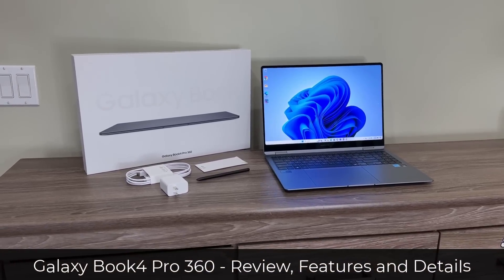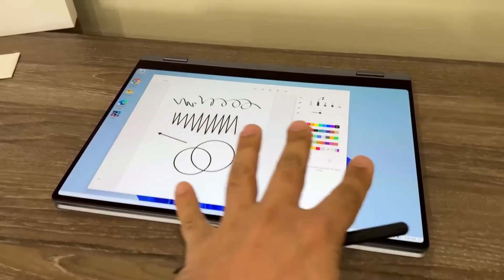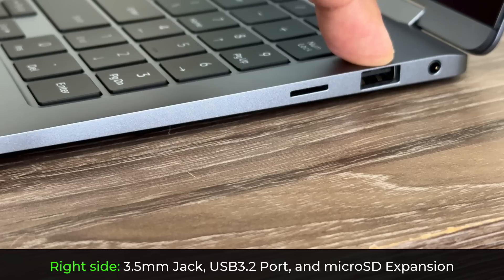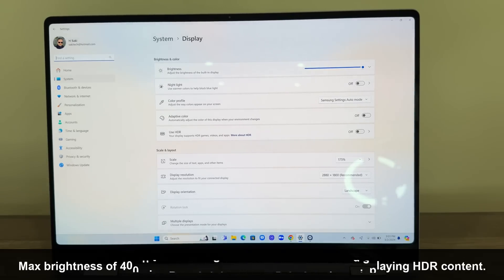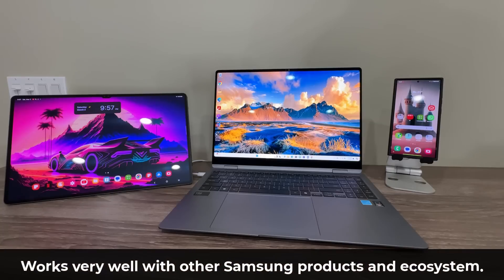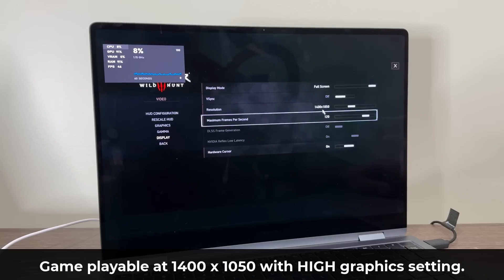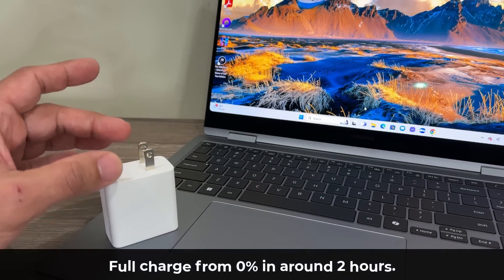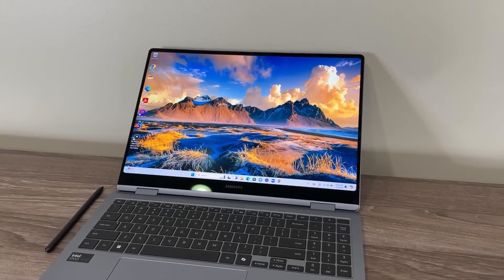Samsung Galaxy Book 4 Pro 360 Review - Forget The Macbook Air M3!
(lowest pricing + best incentives)

In today's video, we will be looking at the Samsung Galaxy Book 4 Pro 360. This is Samsung's latest MacBook air and pro competitor and it sports the latest Intel i7 Ultra processors, 1TB of Storage and 16GB of RAM.

It's a better package then a Macbook Air M2 or M3.

Samsung Galaxy Book 4 Pro 360 is basically identical to the Galaxy Book 4 Pro, except that it comes in 2-in-1 laptop format.

It also has powerful features and Samsung ecosystem benefits.

Let's dive in and see what's going on.

Timestamps:

0:00 Intro
0:22 Unboxing and Box Contents
0:53 Cool S-Pen Feature
1:08 S-Pen Demonstration
1:32 2-in-1 Convertible feature of Galaxy Book 4 Pro 360
3:05 Pricing, Colors and Specs
4:06 Ports
5:02 Fingerprint Sensor
5:16 Keyboard and Trackpad
6:08 Display Quality and Features (AMOLED)
8:39 Speaker Quality
9:29 Samsung Ecosystem Features with Phones and Tablets
11:20 Gaming Performance
12:55 General Performance
14:02 Battery Charging and Battery Life
15:33 Conclusion